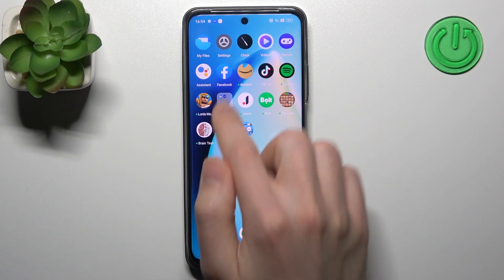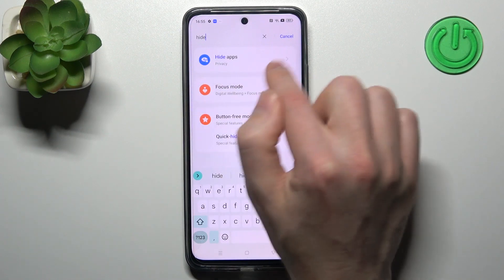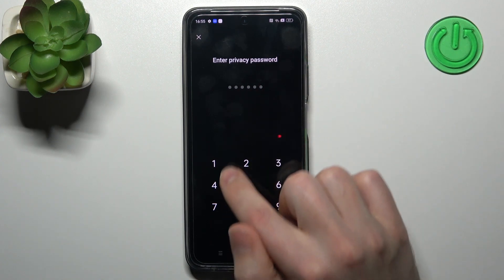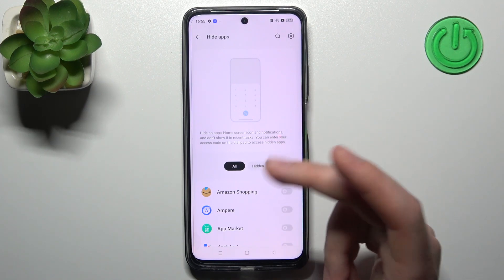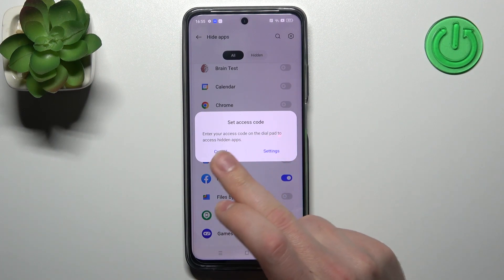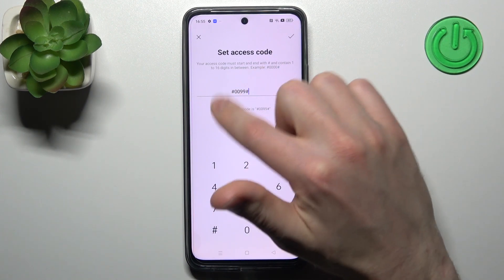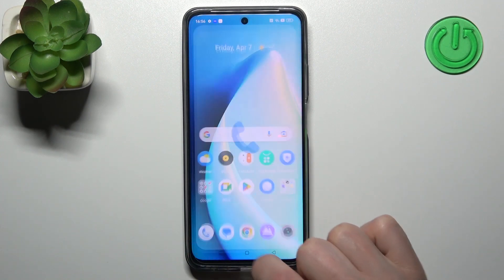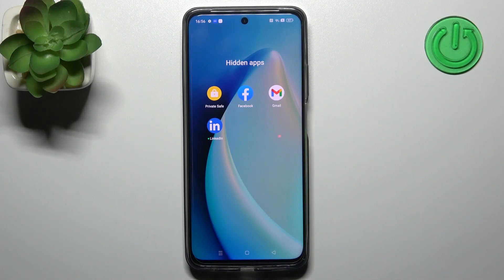How to Hide any App in Realme C55 - Access Hidden Apps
To use the full potential of the Realme C55

Did you know that you can Hide Apps on the Realme C55? This functionality is particularly useful if you want to secure an app like Card One. That's why we'd like to show you how to make your apps invisible and then access them in a secret section in this video. So, don't put it off any longer; secure your apps today!

How to Show Hidden Apps in Realme C55? How to Open Hidden Apps in Realme C55? How to Hide any App in Infinix Hot 20i? How to Hide Apps in Realme C55?